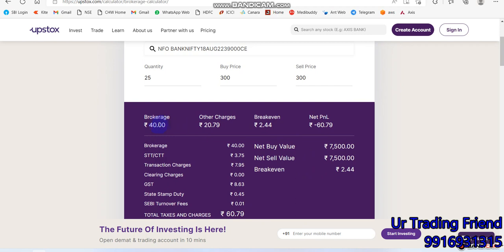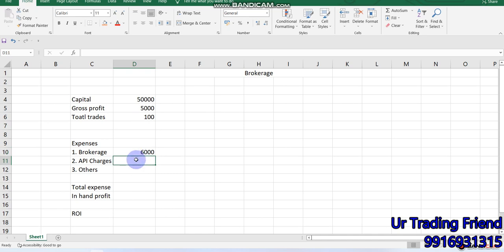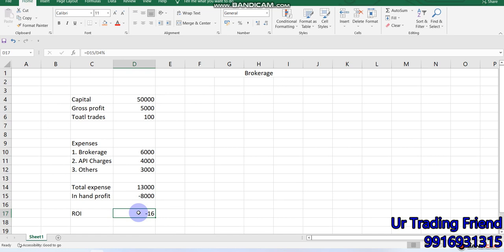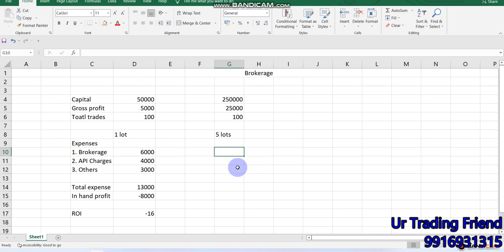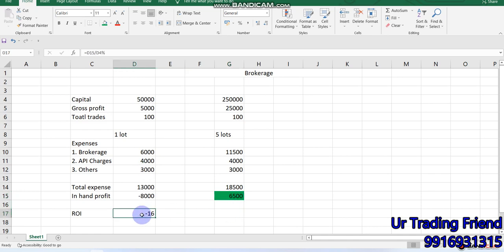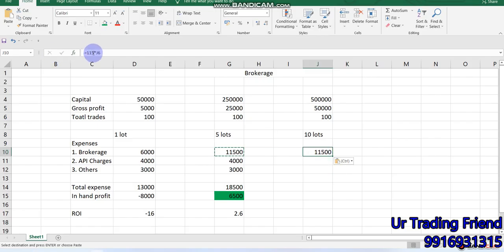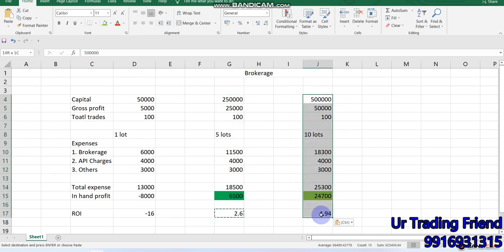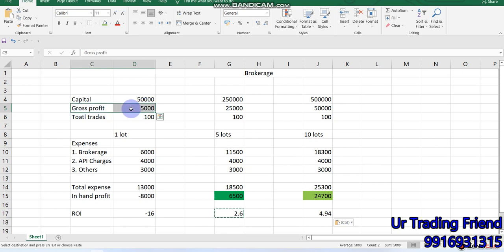3. Equator Options Buying Series Risk Analysis - Brokerage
*Details of Equator Options Buying Algo. *

Equator Options Buying Strategy is a options BUYing strategy for both Nifty and BankNifty. Its entry is captured in first 15mins after market opens. Maximum loss per day would be Rs.450 per lot + Slippages & Maximum profit per lot is Rs.1250 + Slippages. Capital requirement for this strategy is Rs.50000 per lot with money management & Risk management. Monthly ROI from past performance is 5% plus, calculated on quarterly basis. Max drawdown seen till today from past 1 year is around 10% per lot. Recommended to start the strategy with minimum 5 lots since brokerage + API charges + Other expenses to be taken care.

:::::Money Management:::::
To trade with 1 lot Bank nifty we need Rs.50000 initial investment including Drawdown.
Increase the lot with increase of every 50000 Rs
i.e 50000 = 1 lot
100000 = 2 lot
150000 = 3 lot and so on
Recommended to start initial with 5 lots and that is 2.5lacs

:::::Risk Management:::::
Risk Reward Ratio for this Strategy is 1 : 2.75 that is 18 points RISK in BN (Rs.450 ) & 50 points REWARD in BN (Rs.1250) respectively.

Algo trading is best suited for working people and beginners.

:::::Linked Videos:::::
Watch all videos linked to Equator Options Buying Series available for free in this youtube chnanel
Video 1: